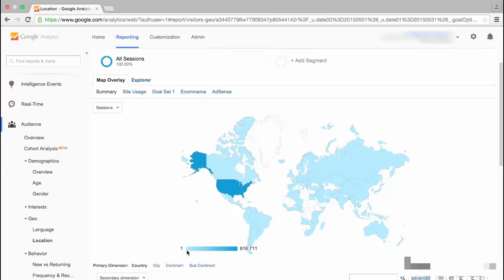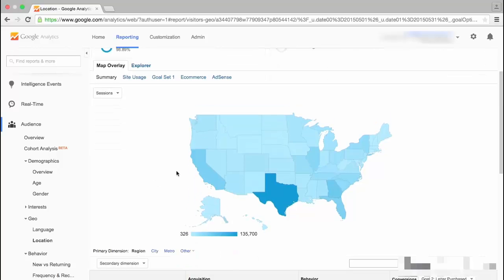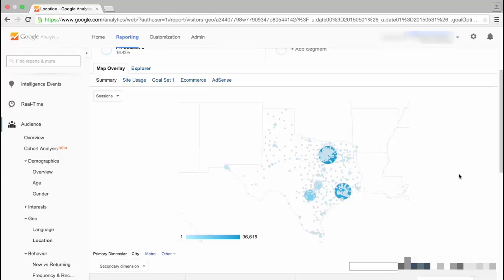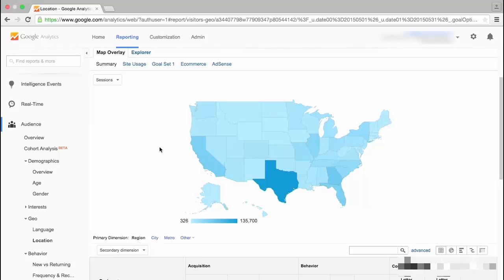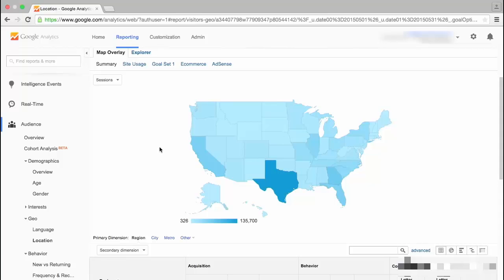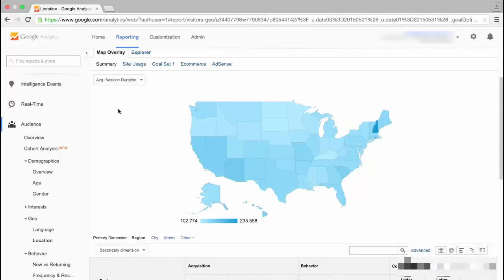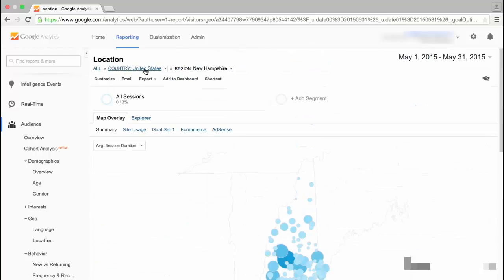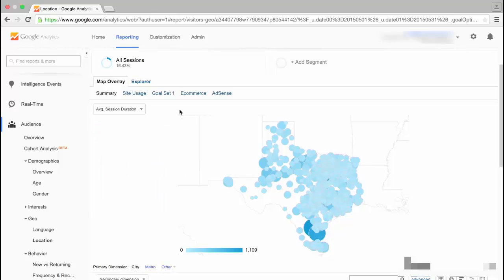How to see google analytics geographicals data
How to see google analytics geographical data